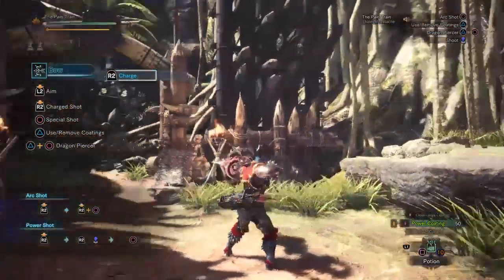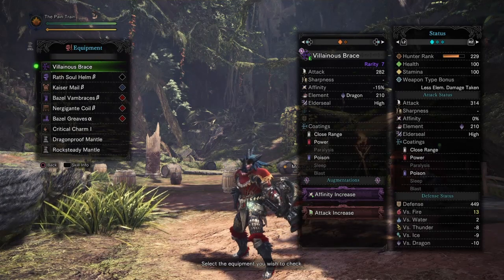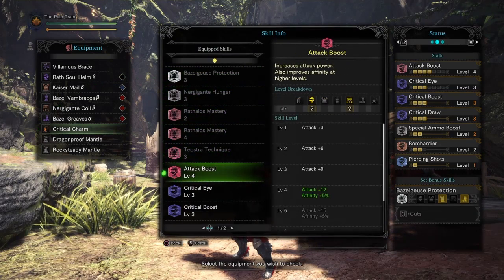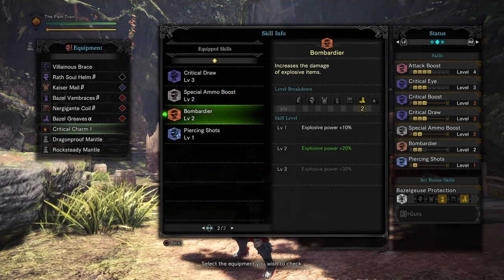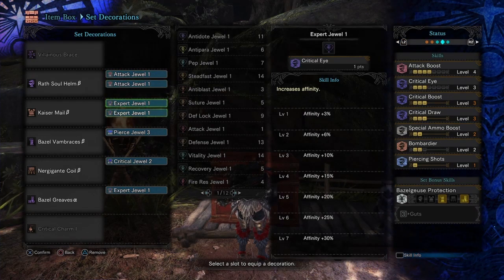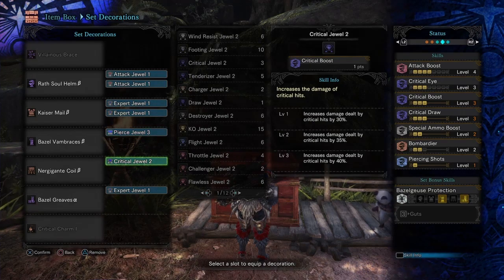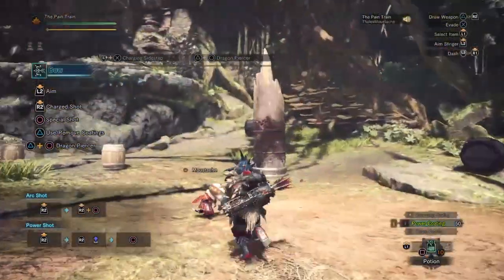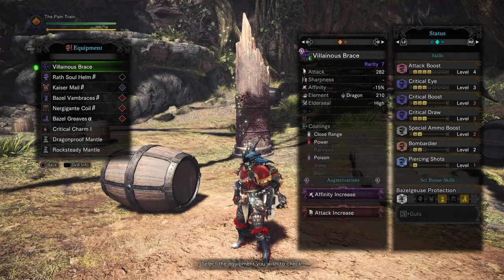MH World - The JHO Piercer Bow Build (100% Affinity without Weakness Exploit!)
Hello guys, it's Thales Moustache here and today I present to you The JHO Piercer Bow Build! With 100% Affinity without Weakness Exploit, it's able to always land Critical Hits even when you miss the weak spots of the monsters!